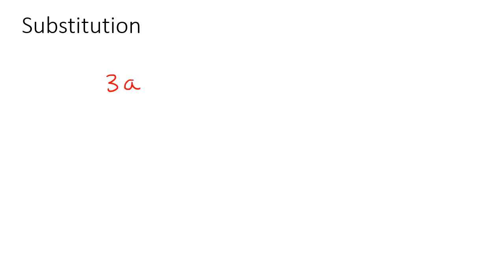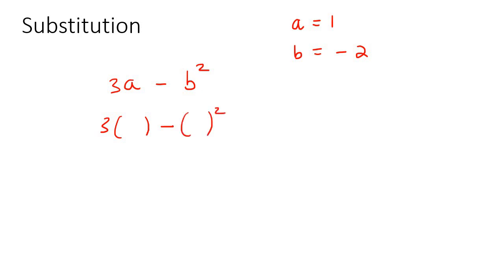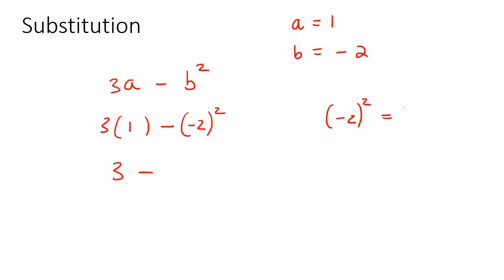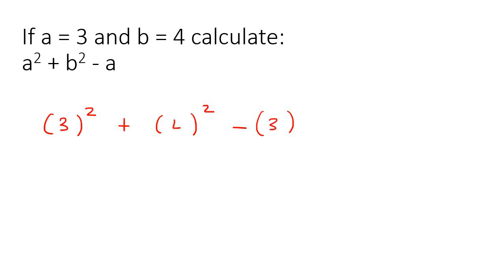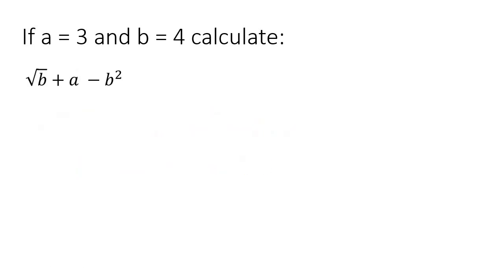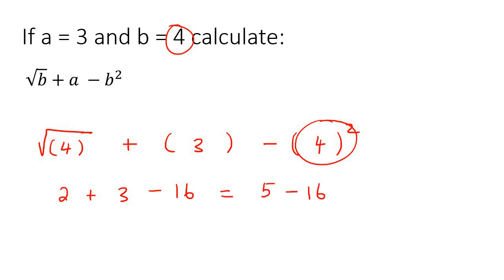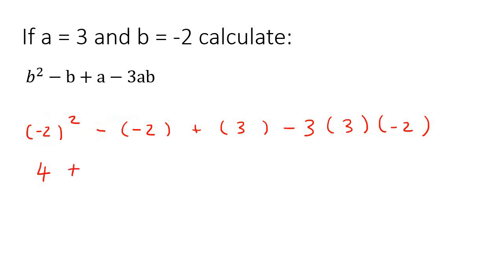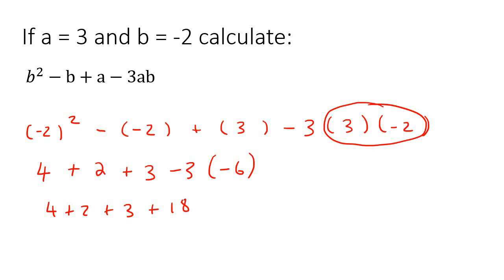Substitution Maths Lit